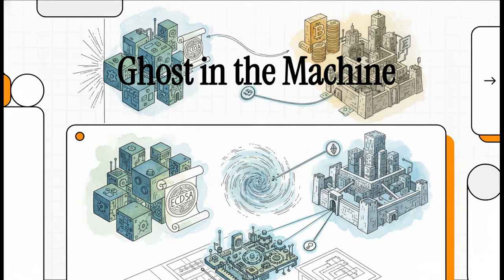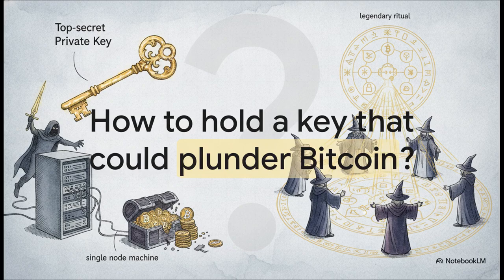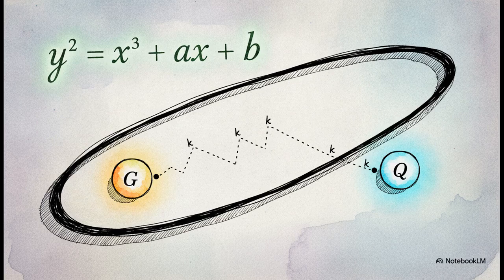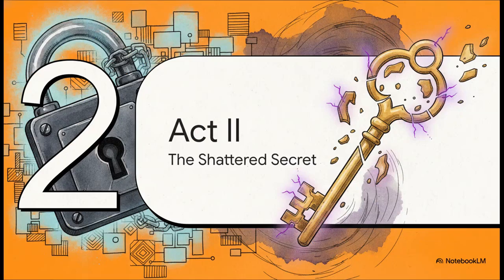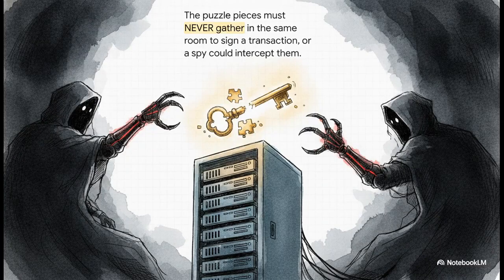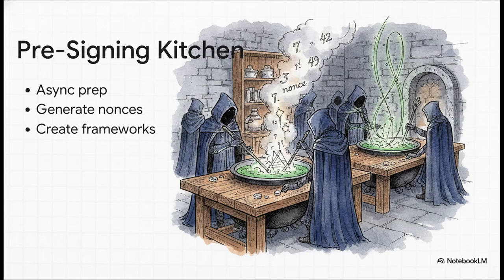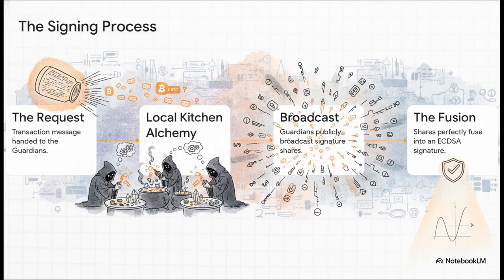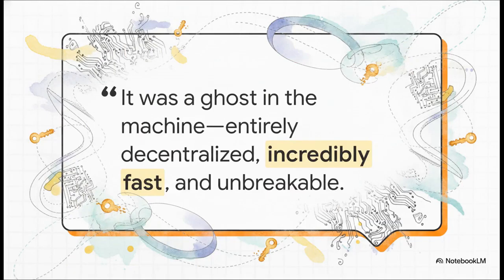ICP The Ghost in the Machine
!!! For information only !!!

This narrative describes how the Internet Computer Protocol utilizes a decentralized method called Threshold ECDSA to manage digital assets across different blockchains. To avoid the security risks of a single private key, the system fragments the secret among a group of independent nodes using complex mathematics. These nodes work ahead of time in a "secret kitchen" to prepare mathematical components, ensuring that transaction signing is both fast and secure. Crucially, the full private key is never reconstructed in one location, preventing attackers from stealing it. This process allows smart contracts to interact with networks like Bitcoin and Ethereum by producing a valid signature that appears unified to the outside world. Ultimately, the technology functions as a "ghost in the machine," providing robust security through a distributed and collaborative cryptographic ritual.